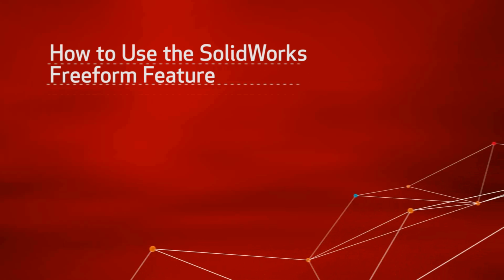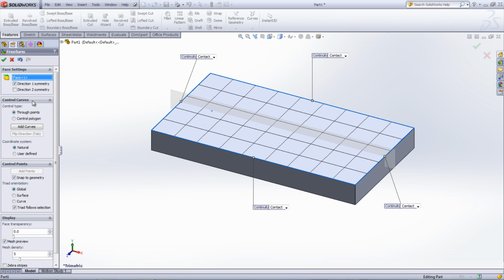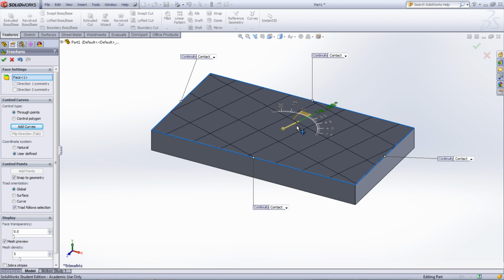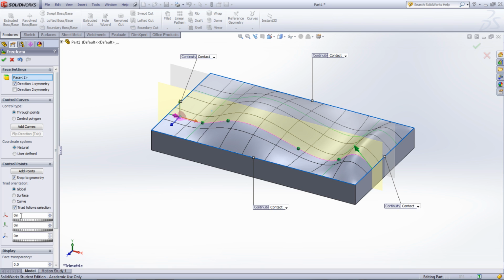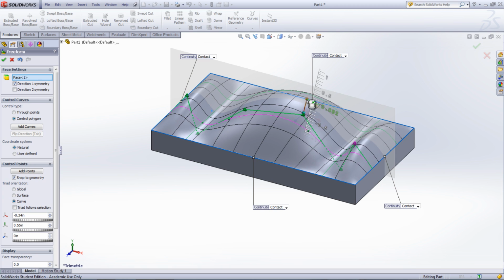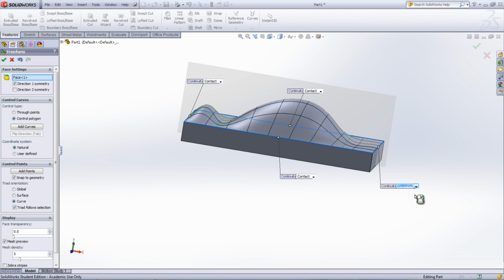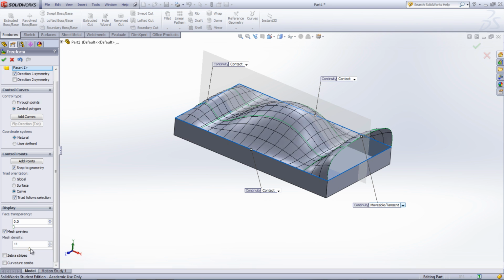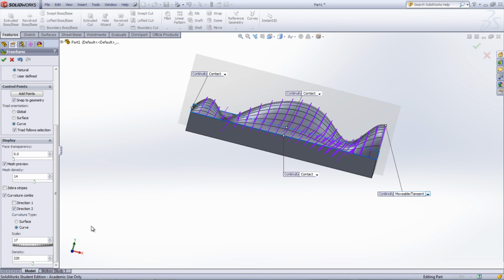Freeform Feature - Tutorial - SOLIDWORKS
Freeform Feature - Tutorial - SOLIDWORKS. This video covers the SolidWorks freeform feature.  The details of how to use this feature as well as the different options associated with this feature are presented.  This tool is very useful in order to create desired shapes that would be next to impossible without this tool.  Models that need comfortable grips or that require very complex curvatures can easily be created.  The feature allows points to be manipulated along control curves in order to the desired shape.